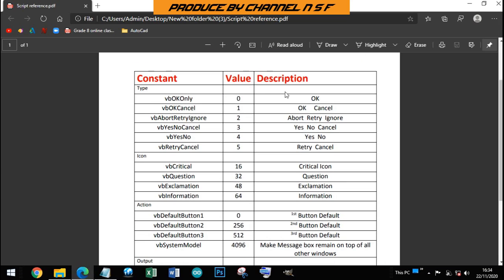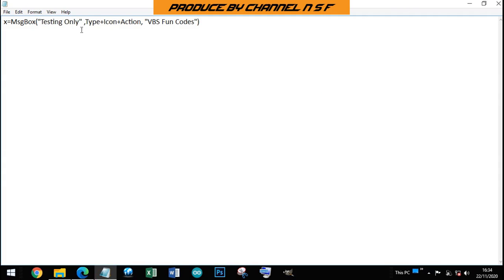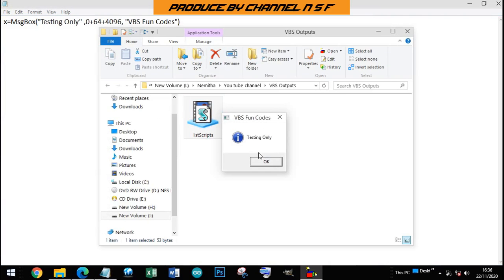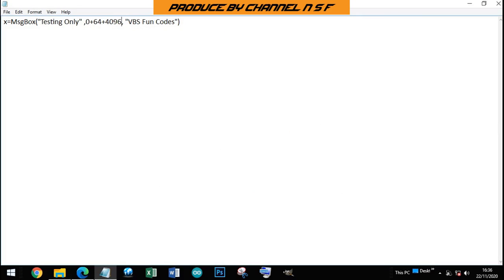Fake Message box made using NotePad | N S F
Hello Guys This is another fun tutorial made by NotePad that can prank your friends